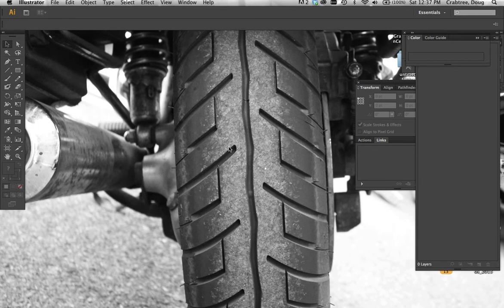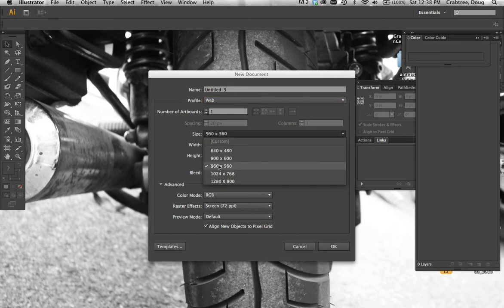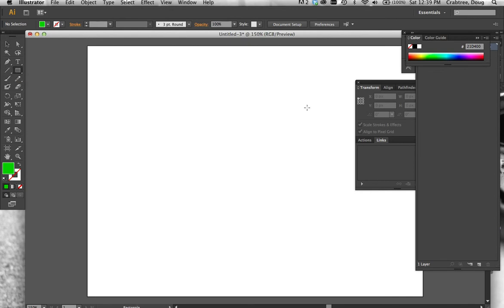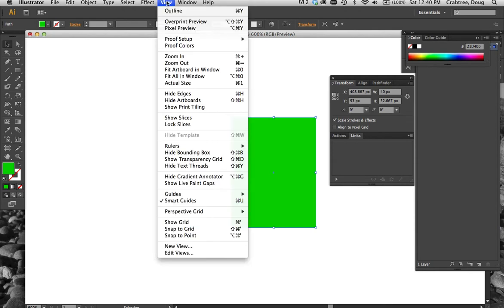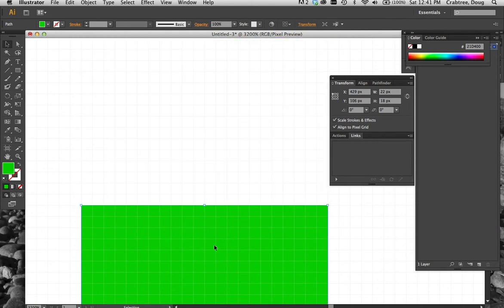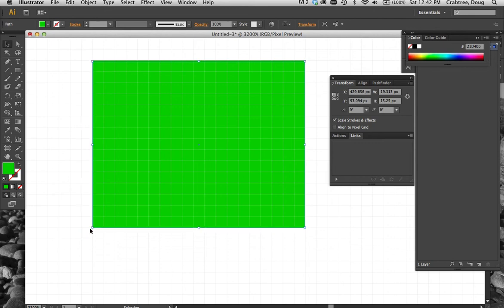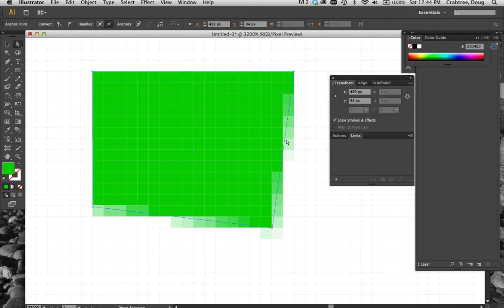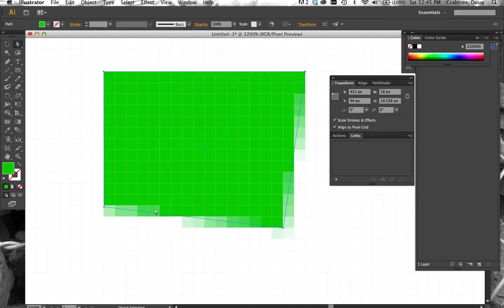Illustrator-pixels_and_mockups-Getting Started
When you use Illustrator to create your web graphics it is helpful to align the edges to full pixels whenever possible. This will keep your interface parts crisp and sharp.